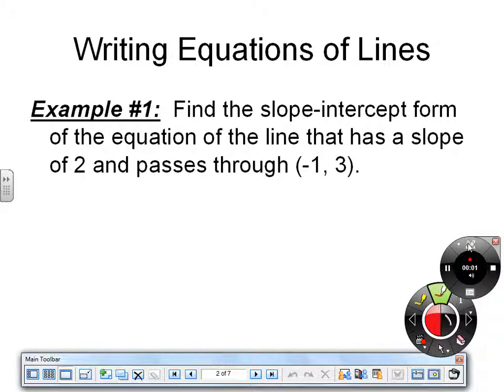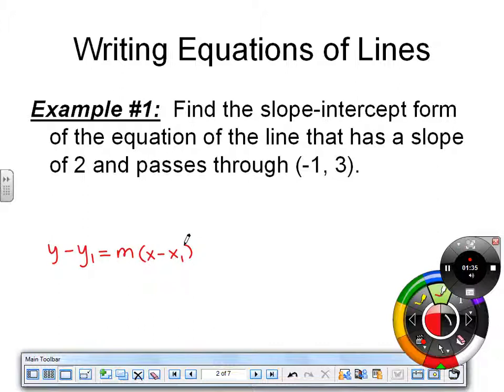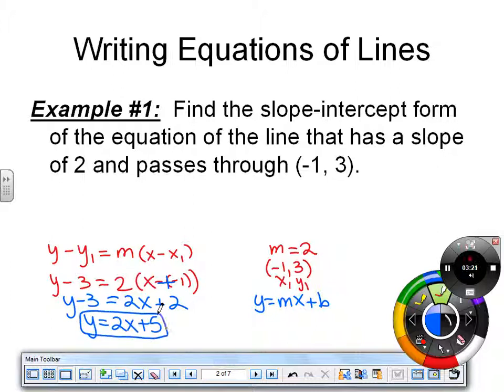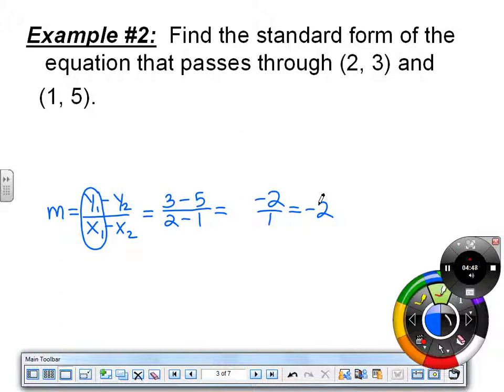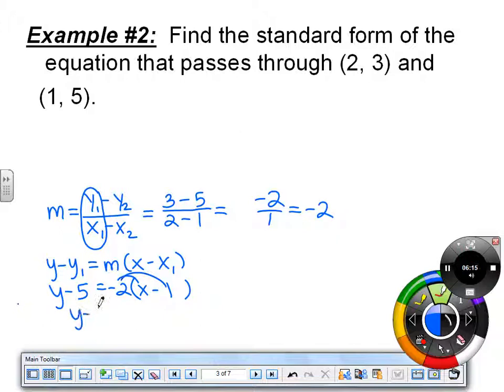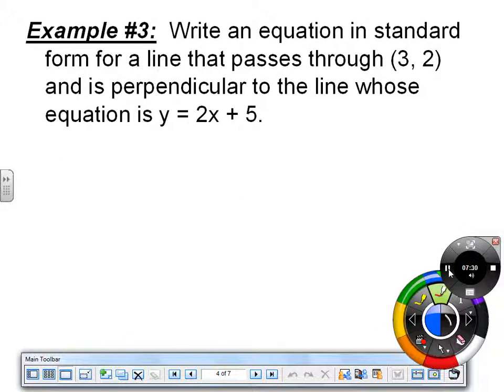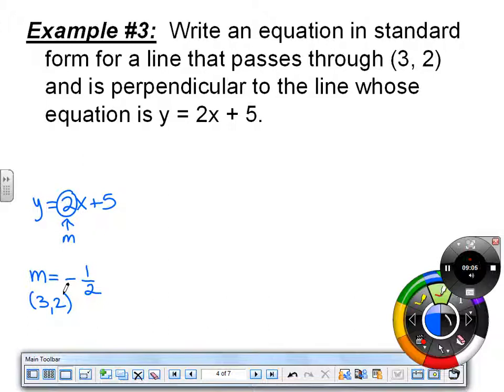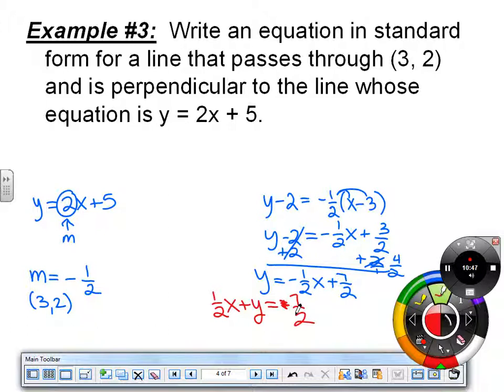Writing Equations of Lines